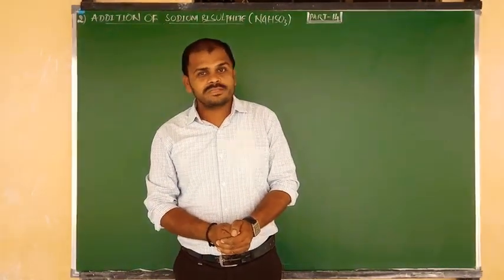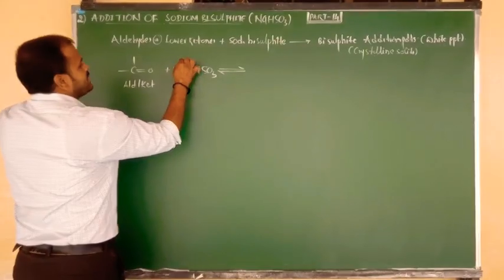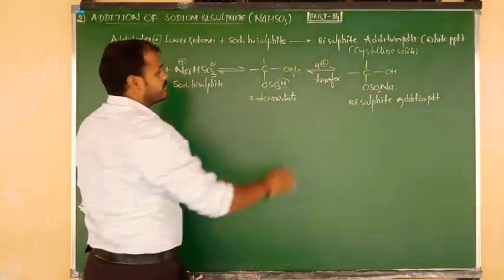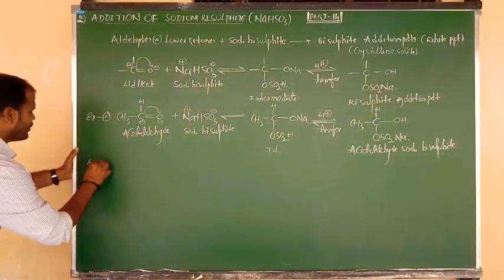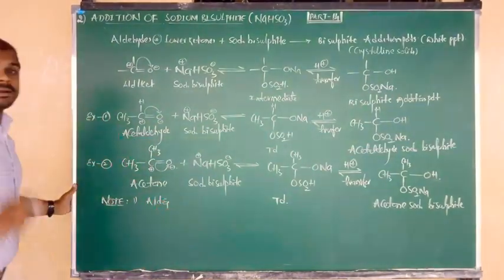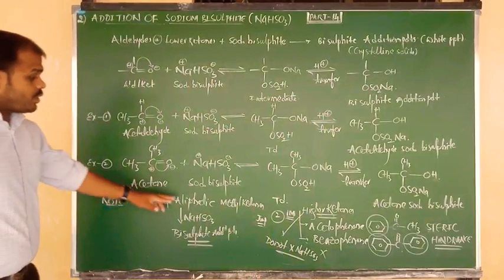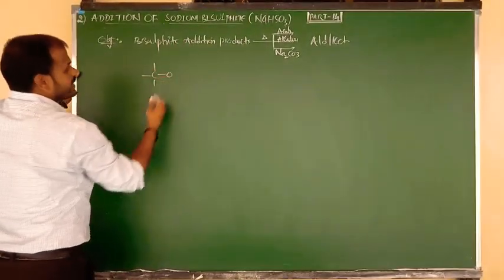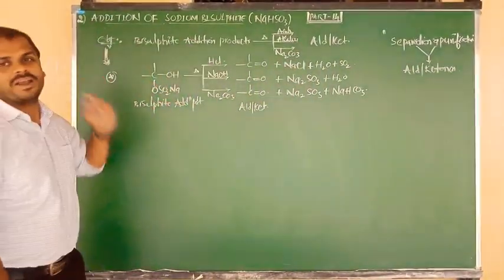Lect-14.ALDEHYDES& KETONES-Addition of NaHSO3..by SMsir ✍️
Bisulphite Addition product formation